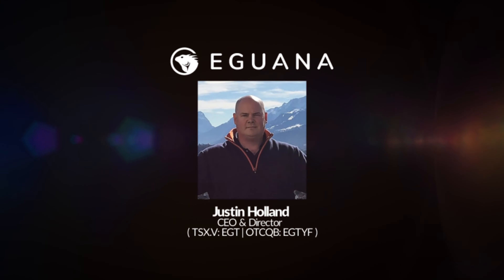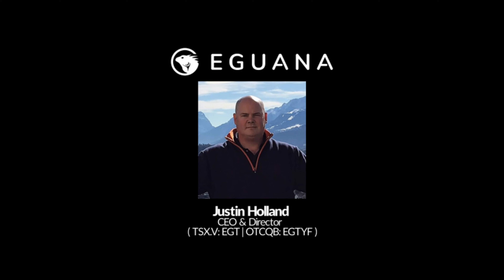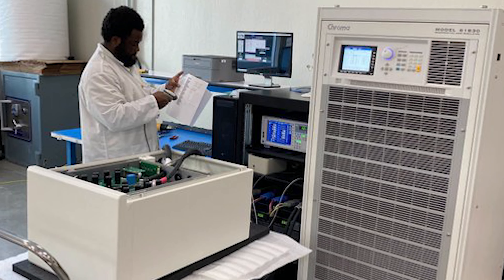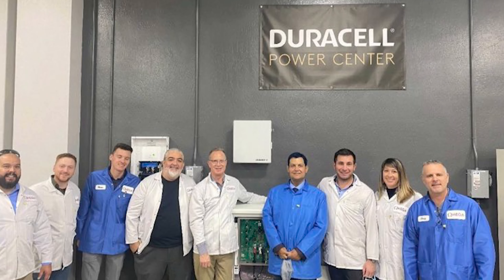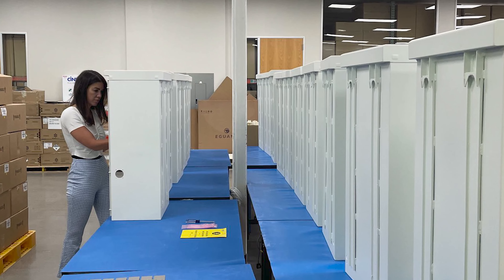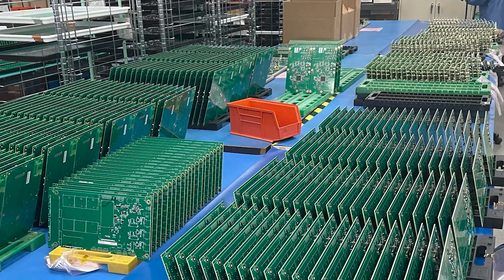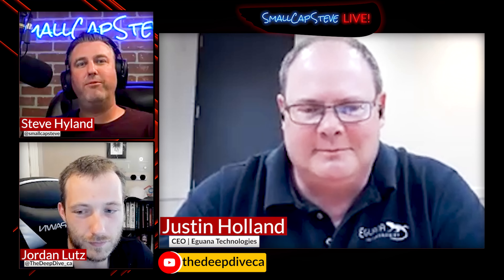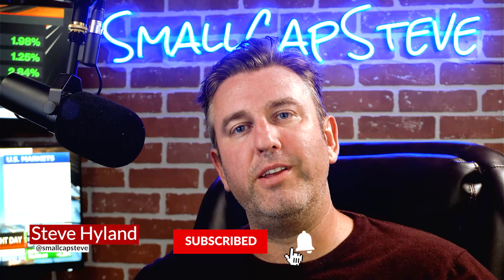Eguana Tech: Operations Hit Scale - With Justin Holland on SmallCapSteve LIVE!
Starting off the week for our video content is Justin Holland, CEO of Eguana Technologies. Justin sits down with Steve and Jay on SmallCapSteve Live! to discuss the commissioning of the firms new facility in San Jose, California for the production of the Duracell Power Centre+, production goals for 2022, the firms launch of microinverters, and the state of the firms 10 kW Max home battery certification.

Eguana Technologies is an Alberta-based firm focused on design and manufacturing high performance residential and commercial energy storage systems. Operating for over two decades, the company has deployed thousands of energy storage inverters into both North American and European markets, and is one of the leading suppliers for power controls for solar systems, grid services, and demand charge applications.

Looking for better insights on the markets? The Deep Dive Spotlights is providing exclusive industry insights from executives, insiders, technicians, specialists and more.

We're upgrading our Canadian small cap coverage from written to visual, hitting investors with a double dose of market insights to provide a special look into just what's happening in the Canadian public markets.